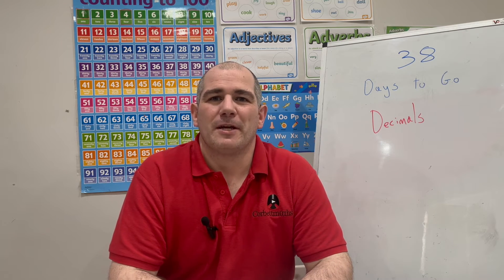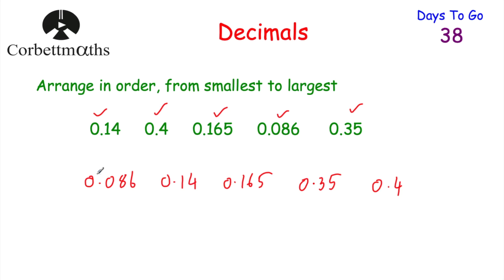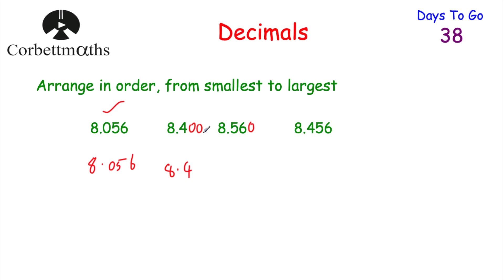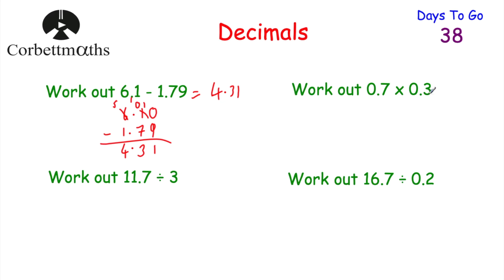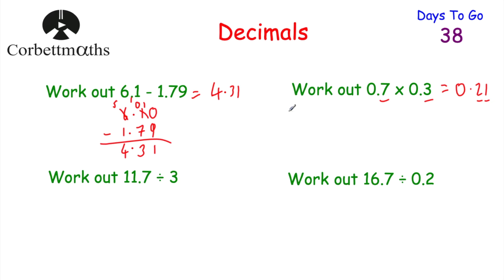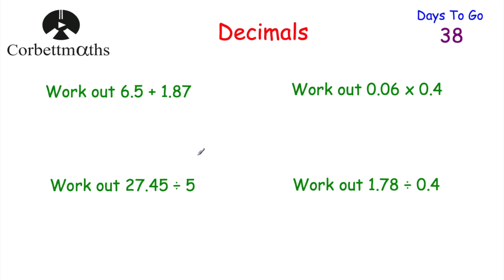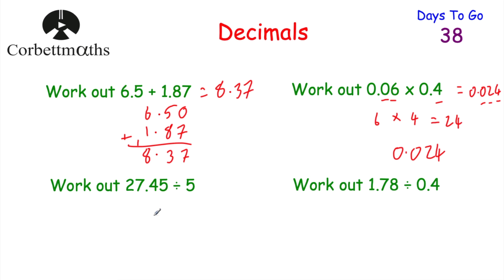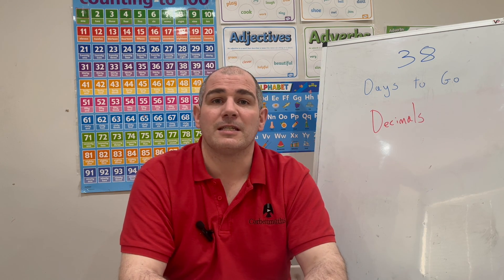GCSE Foundation Revision - 38 Days to Go - Corbettmaths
Today we're focussing on Decimals.